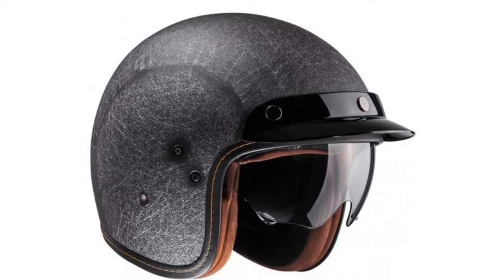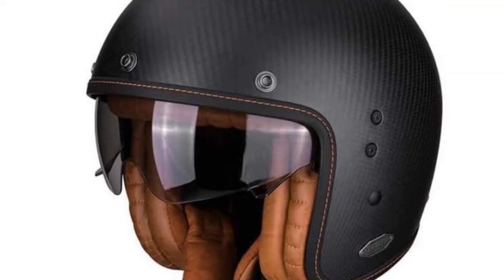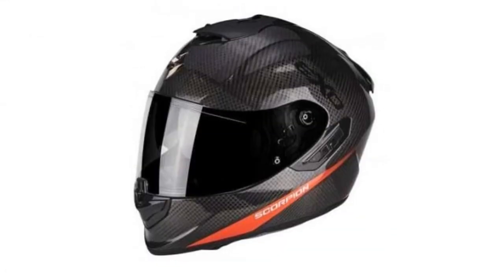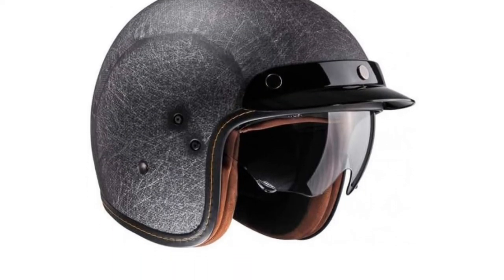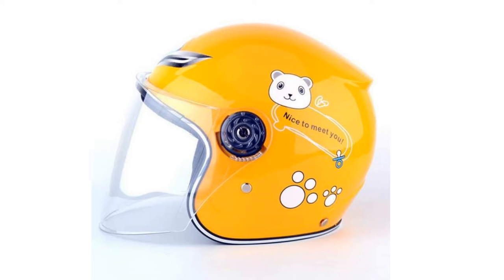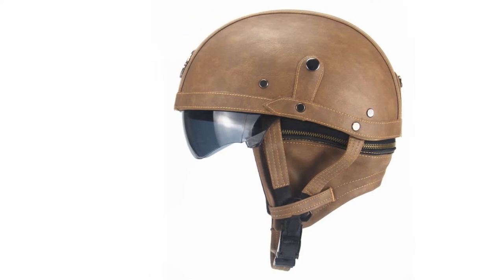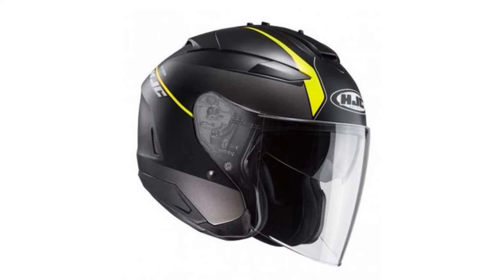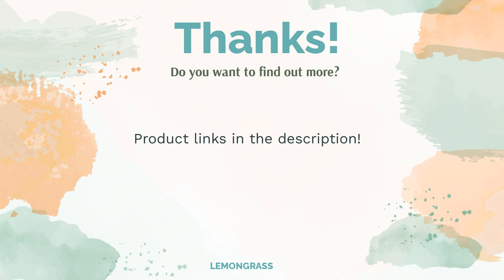🌵 8 Best Helmets For Motorcycle Scooters in Singapore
🌵 8 Best Helmets For Motorcycle Scooters in Singapore | Lemongrass. Here are our editor picks:

00:00 Introduction

00:40 #1 - Scorpion Belfast Carbon Jet Open Face Helmet Best helmet and pads for scooters (SGD420.00)

01:13 #2 - Scorpion EXO 1400 Air Carbon Pure Best full face helmet (SGD650.00)

02:09 #3 - HJC FC 70S Vintage Classic Best helmet for vespa scooter (SGD200.00)

02:46 #4 - OEM Pellet12 Children Riding Helmet Best helmet for scooter  toddler (SGD16.59)

03:22 #5 - Basic Black Half Helmet Best helmet for electric scooter (null)

03:46 #6 - Unisex Leather Retro Half Cruise Helmet Best helmet for scooter 50cc (null)

04:24 #7 - HJC IS-33 II Niro Open Face Best scooter helmet for ladies (SGD170.00)

05:02 #8 - KYT Hellcat Arrow Best open face scooter helmet (SGD165.00)

05:34 Ending

It’s a no brainer; if you are going to ride a scooter or bike, you need a helmet. It’s as simple as that. Helmets will not only protect your head from the impact of falling, but also prevent any projectiles from hitting your head.
It is recommended that you change your helmets every 3 to 5 years, depending on use. Even if you have not suffered from a fall, a simple crack on your helmet may jeopardize its ability to protect you. So, whether it’s time for a change or you just want to switch it up, check out these helmets.